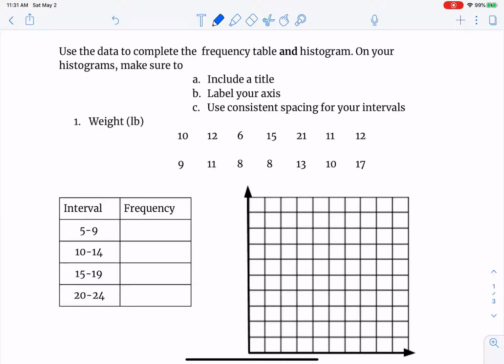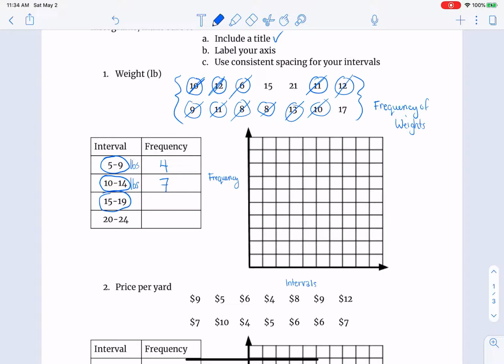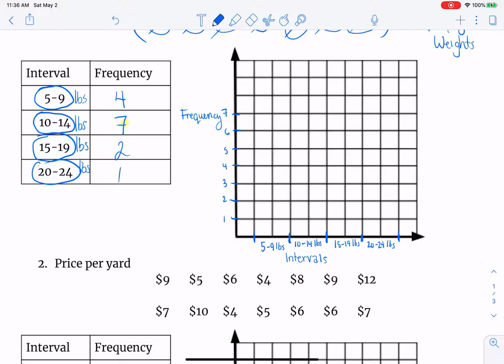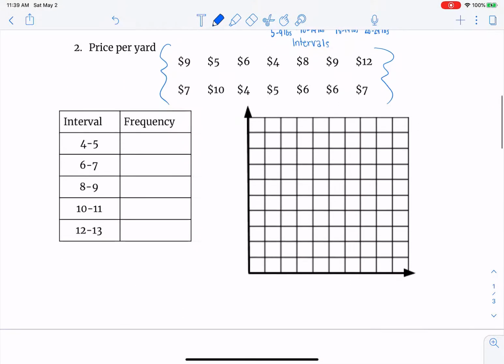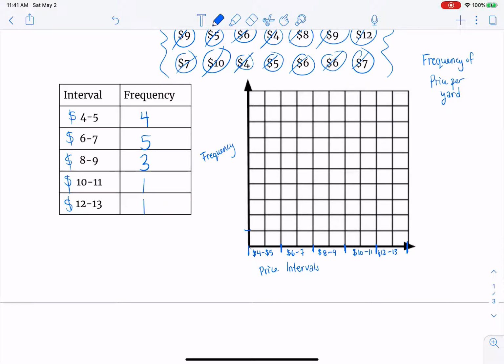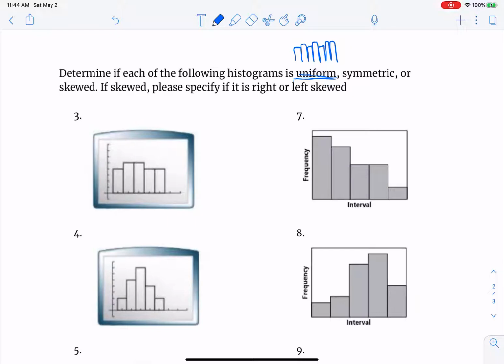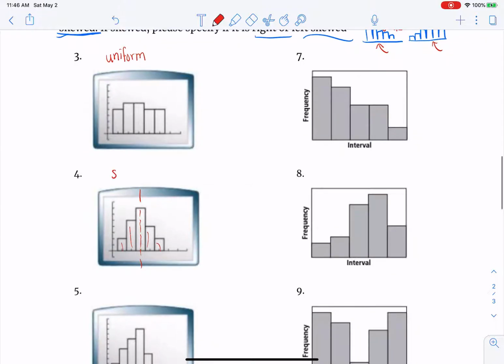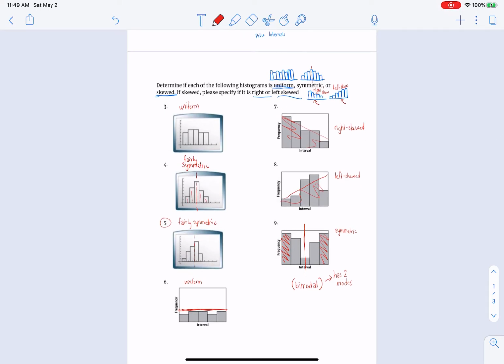Frequency tables and histograms; classifying histograms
How to make and label a histogram, how to classify basic histogram shapes.